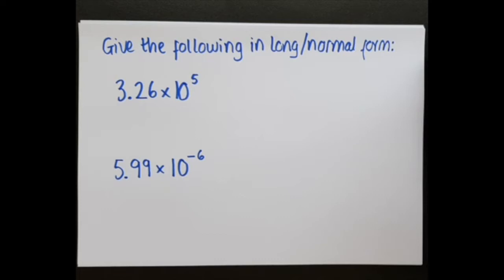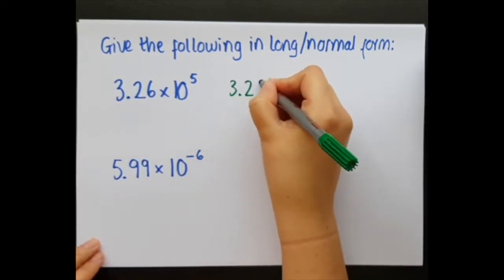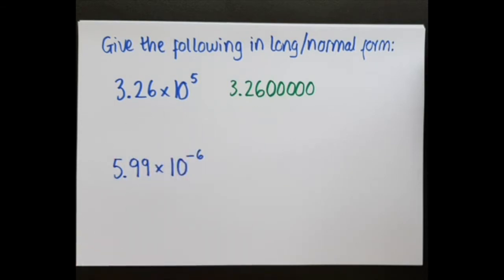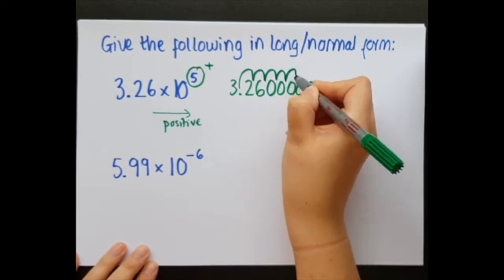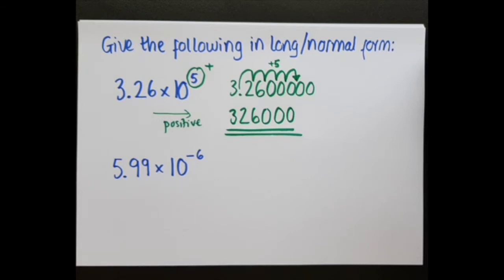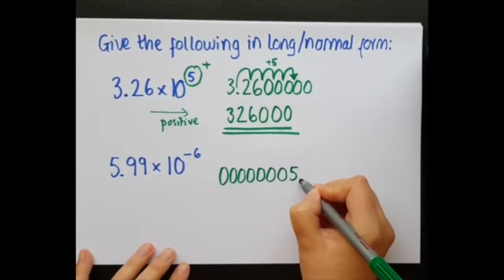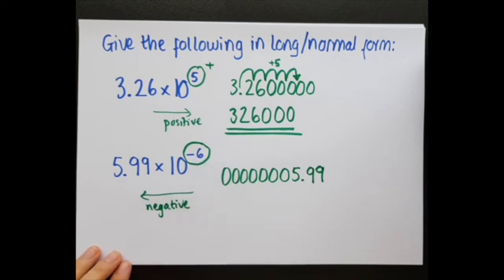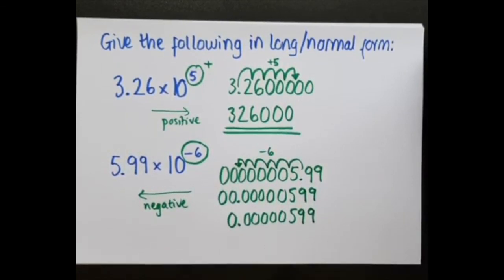Converting from standard form/scientific notation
Rachel explains how to take standard form (for us in the UK)/scientific notation and convert it back into long/normal form.